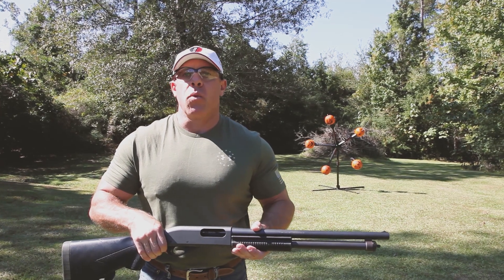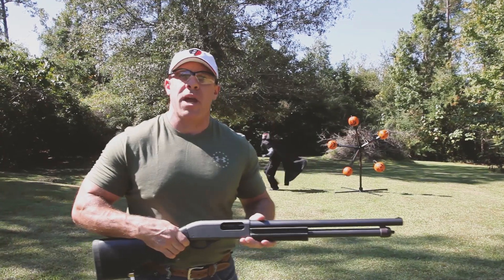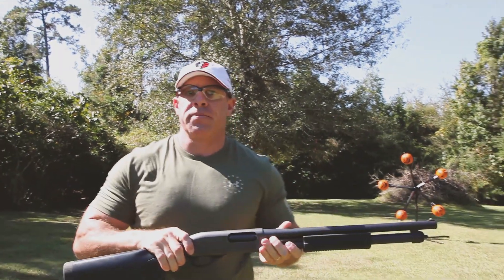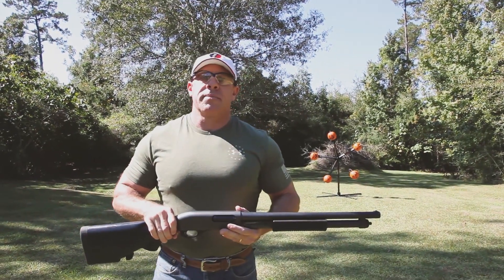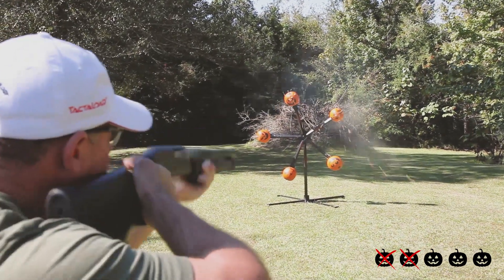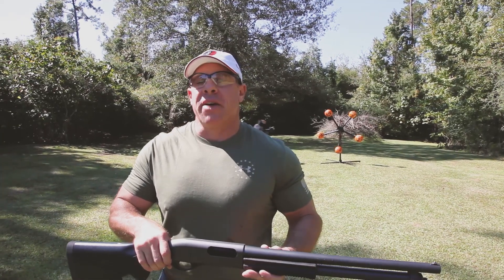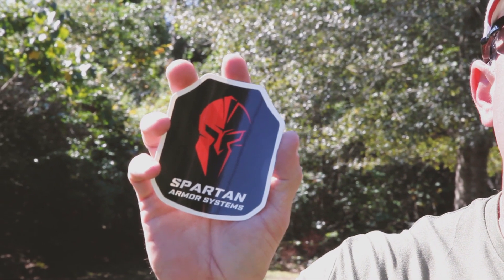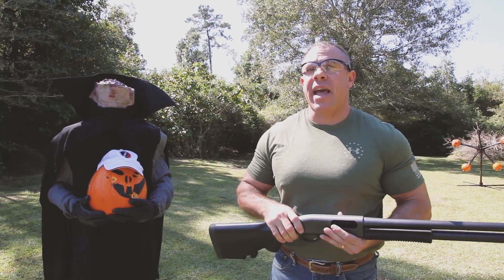TactaLoad - Halloween (Pumpkin Bash)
We've abandoned the steel targets (and melons) for pumpkins in the spirit of Halloween.  The pumpkins proved more durable than melons and held up well, but the TactaLoad prevailed!

for the latest news, updates and ordering information

Spartan Armor Systems: Steel Targets, Body Armor & More...